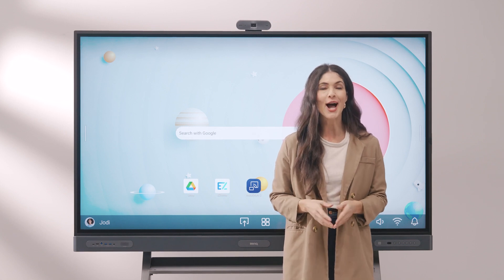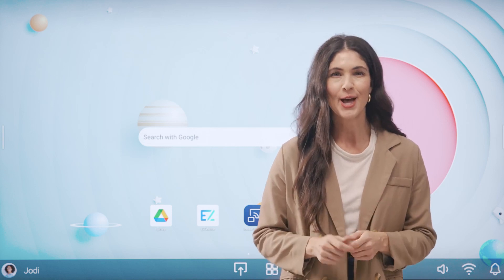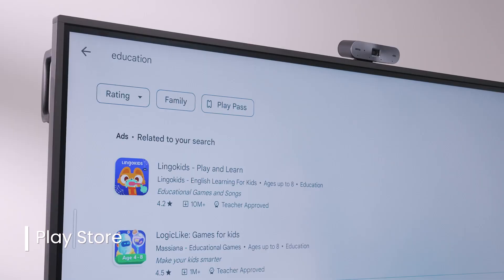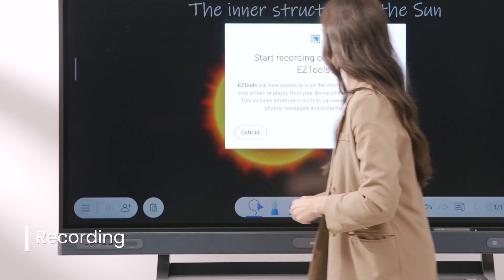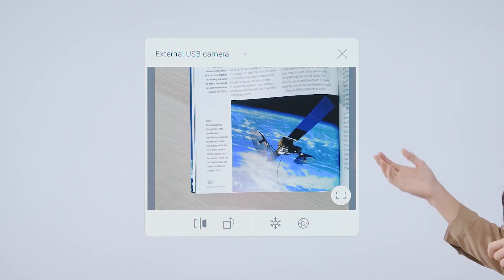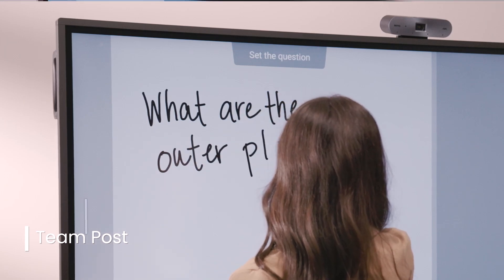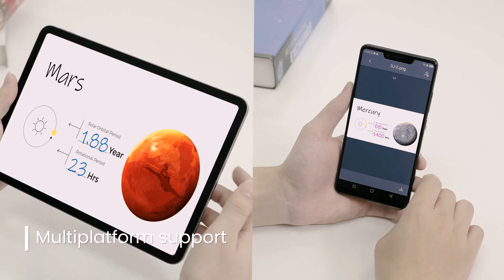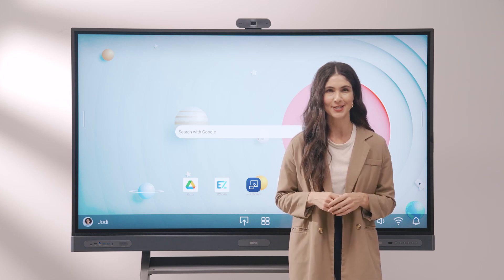[Demo] EDLA BenQ Boards | Pro series RP04 | Master series RM04 | BenQ Education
This video will show you why our new EDLA BenQ Boards are more than just interactive displays with the Google Play Store on them.

You'll see how our next-generation boards will transform your classroom and empower you to teach your way with our education-focused whiteboarding and screen-sharing software, our AI-powered teaching tools, and an ecosystem that's designed to make teaching easier.

"TIMESTAMPS"
0:00 Introduction
2:12 Access and start a course on the BenQ Board
2:46 Google-powered lessons
8:25 Share your way